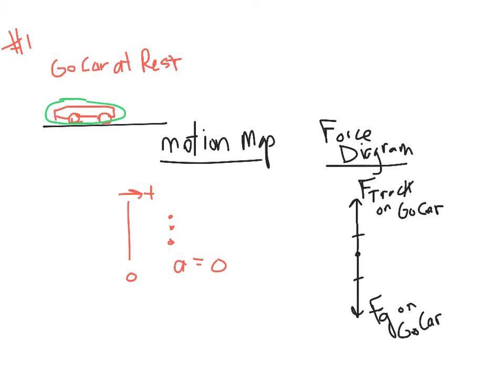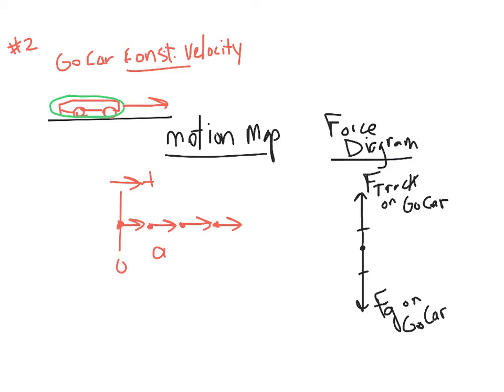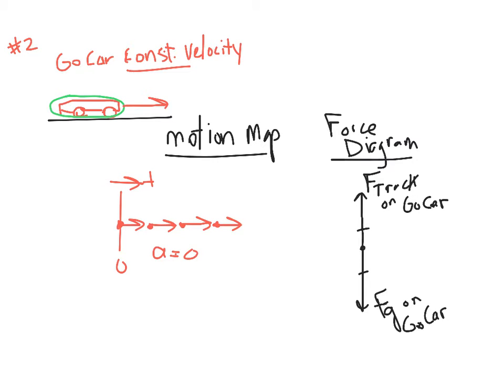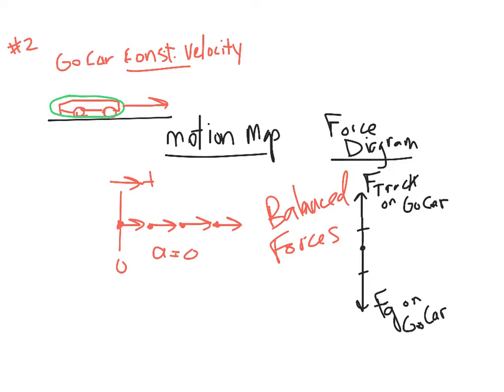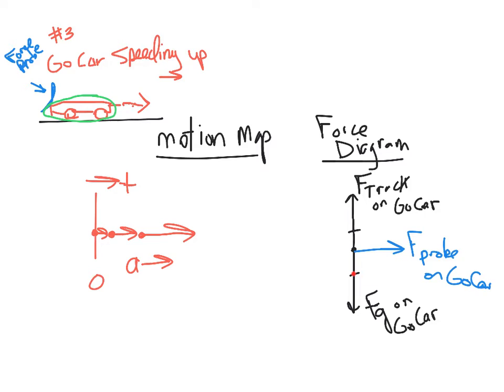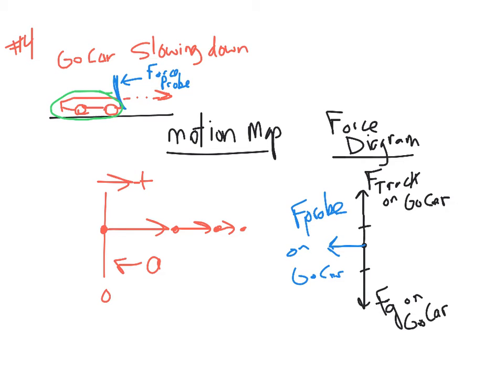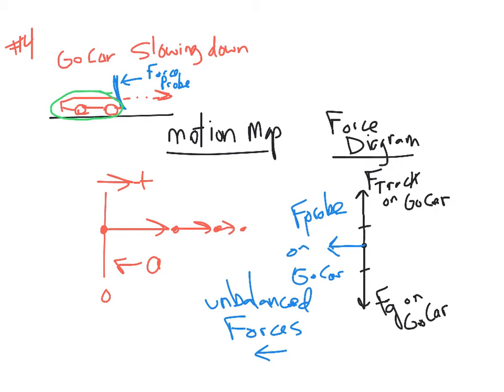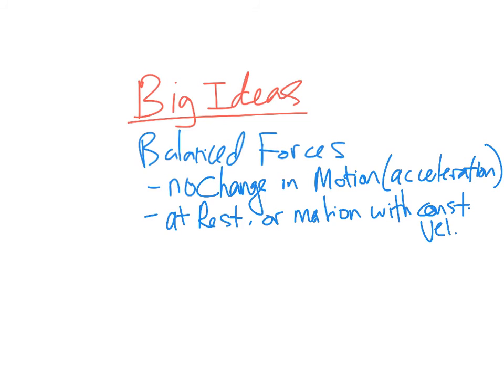4 force scenarios